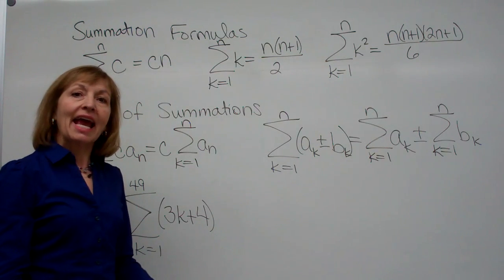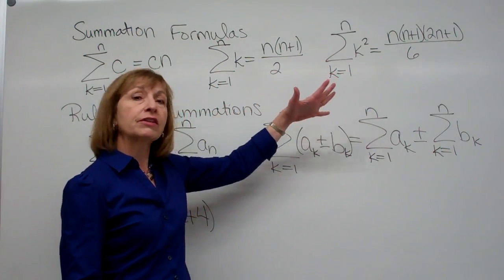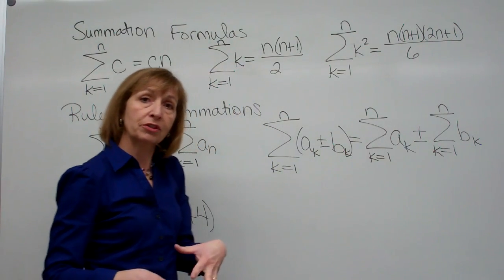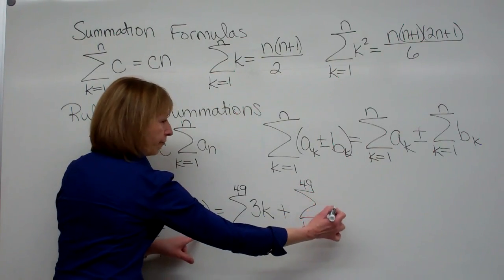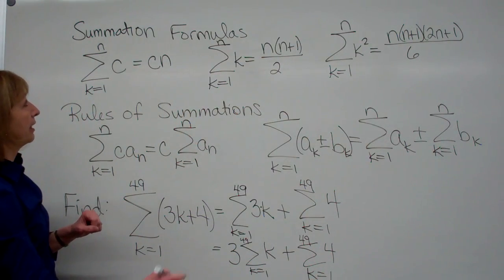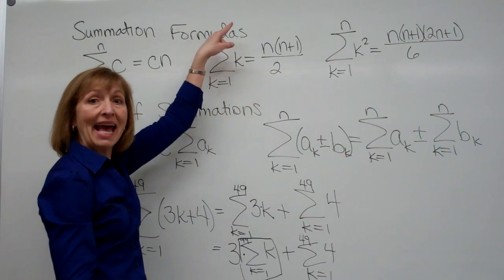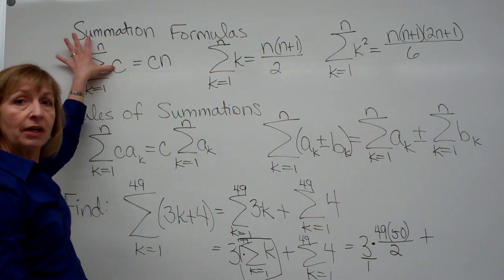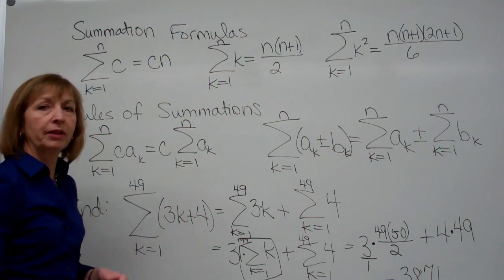Summation formulas and properties